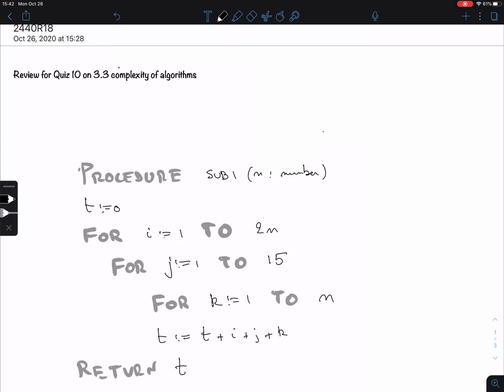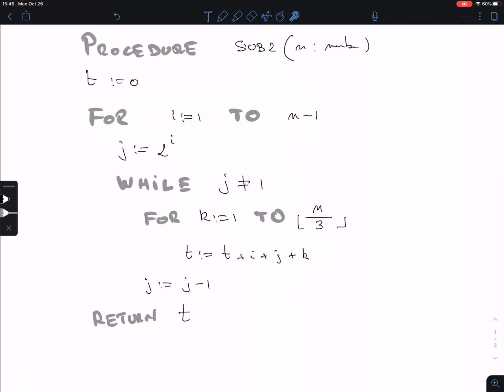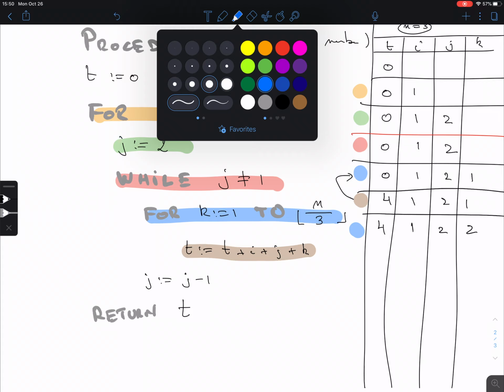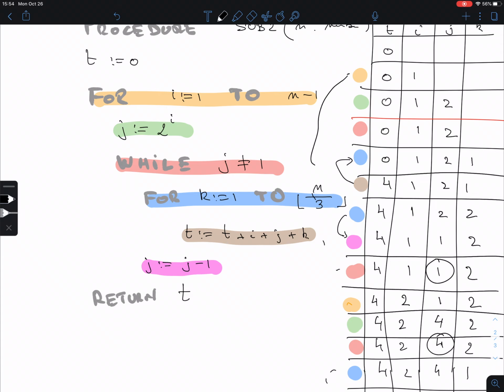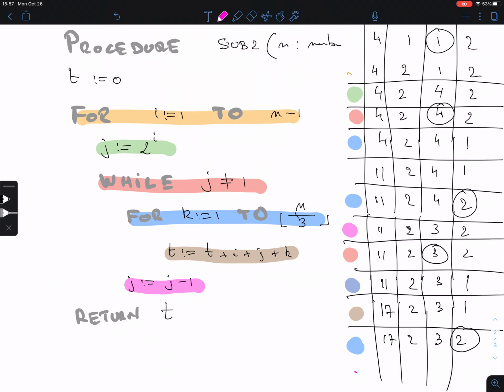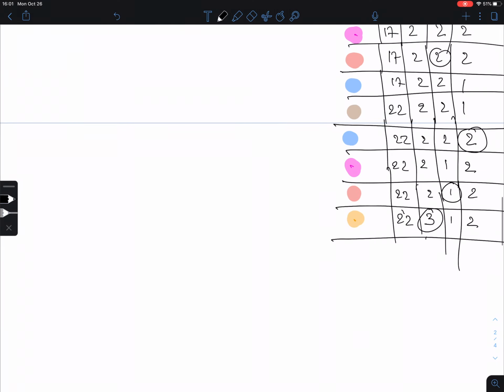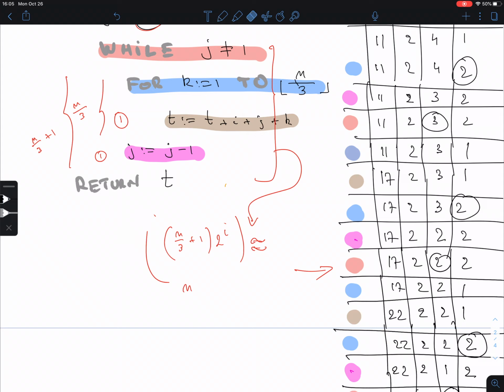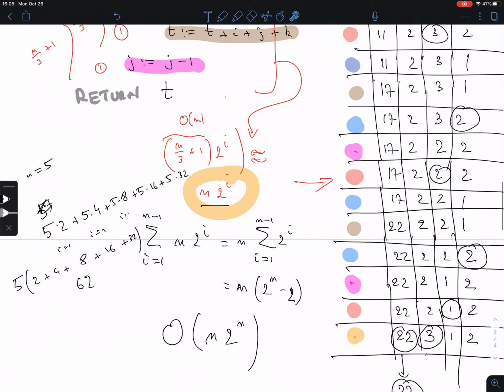2440R18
Review for Quiz 10 on 3.3. Complexity of algorithms